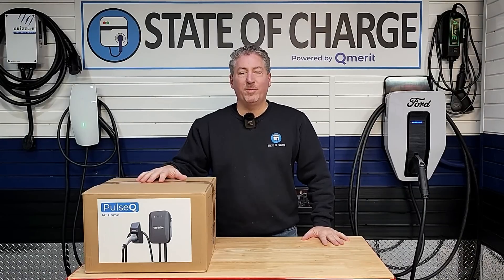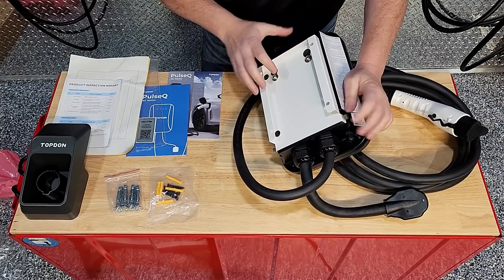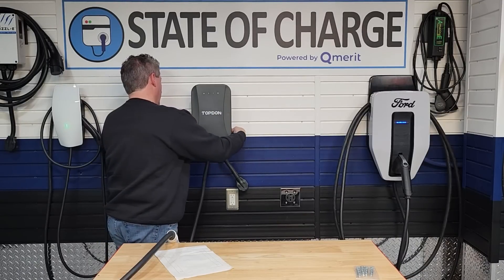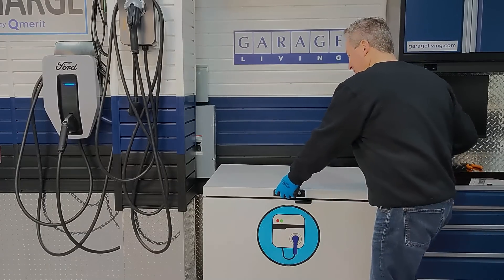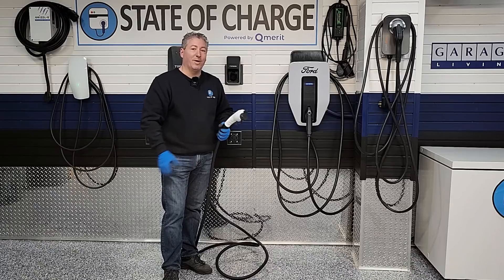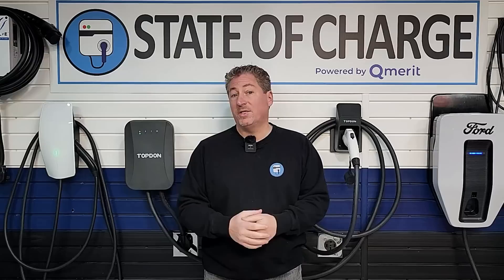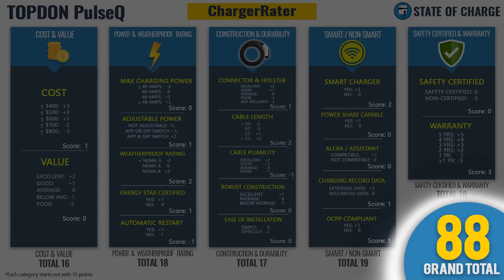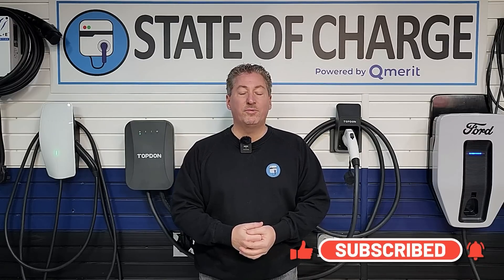TOPDON PulseQ EV Charger Review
I offer my full review of the TOPDON PulseQ, a 40-amp WiFi-connected smart EV charger.  We use the PulseQ for a few weeks and put it through all of our usual tests before offering our final rating.

Chapters
0:00 Intro
1:09 The Topdon PulseQ's key features
2:23 Unboxing
4:40 The PulseQ app
5:50 Installation & hard wiring
12:58 The cable deep freeze test
16:42 The connector drop test
18:19 Initial impressions, connector holster, power delivery, cable thickness & length
22:08 The automatic restart test
24:20 The PulseQ's ChargerRater score
28:02 My personal rating and the final score
29:00 The PulseQ's hits and misses
30:41 Outro